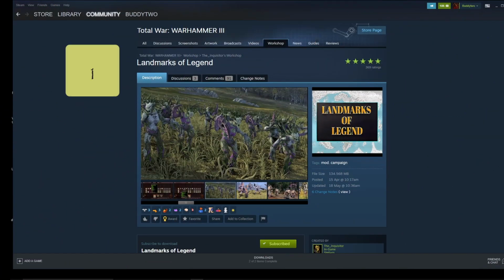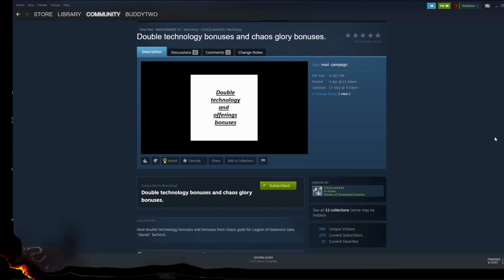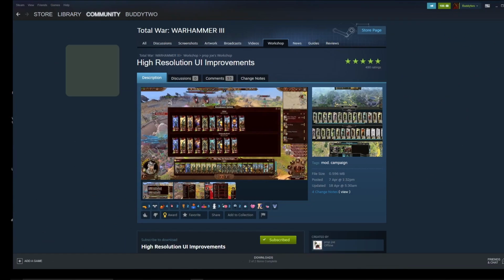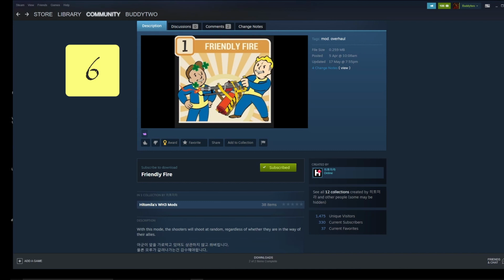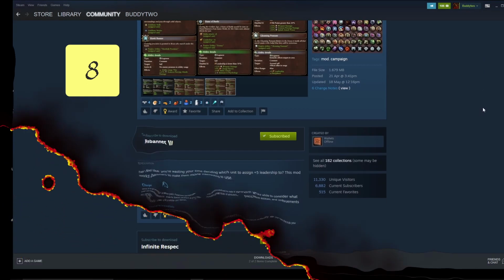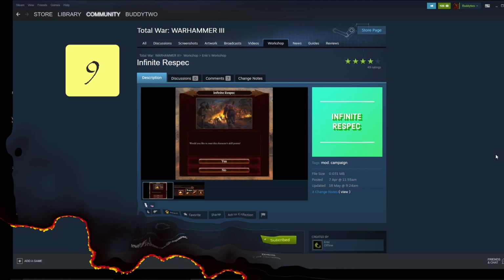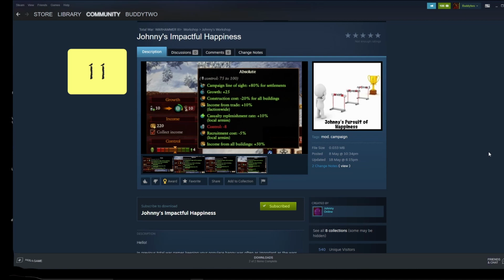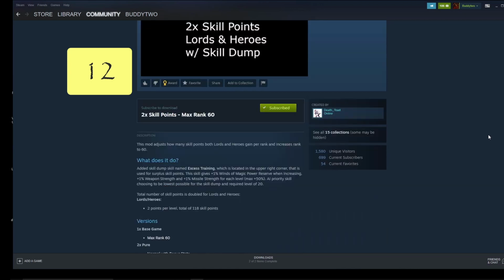Total War: Warhammer 3 Mods, (My 12 mods to improve gameplay)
Hello everyone  today I decided to make a little bit different video involving mods for Warhammer 3. A collection of 12 mods that I use for my every gameplay and decided to share them with you.